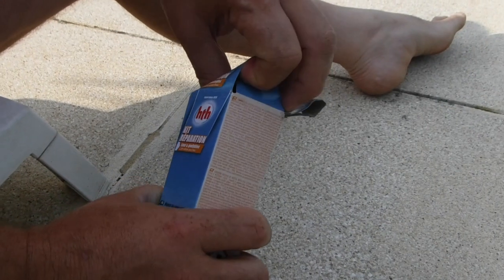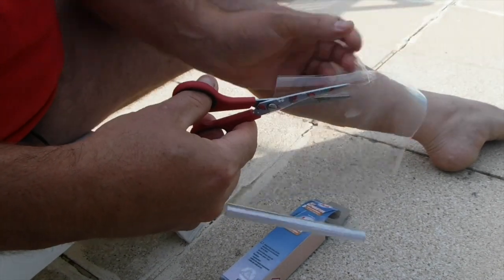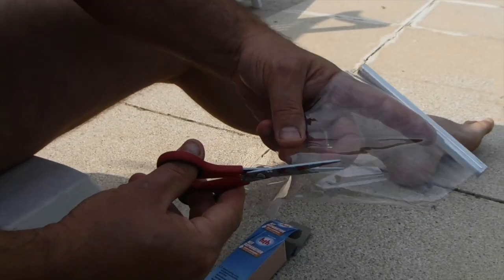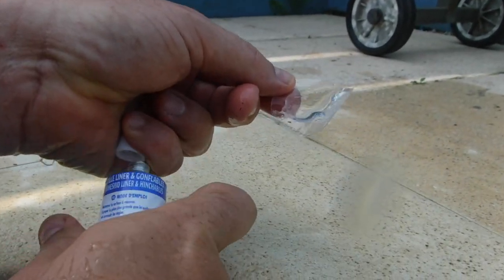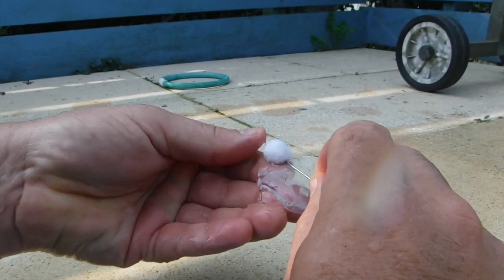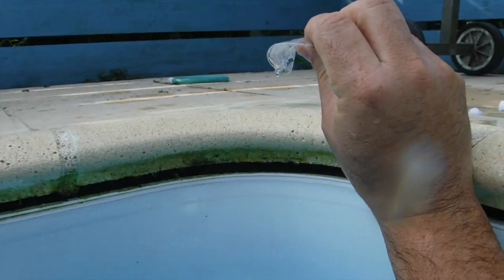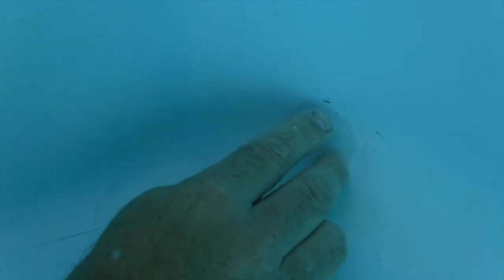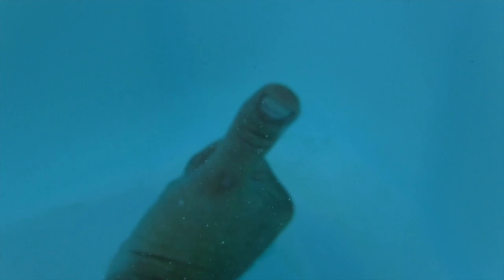How to patch and repair a leaking pool underwater ( quick, cheap and easy pool repair) Pool Repair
How to patch and repair a leaking pool underwater ( Quick, cheap and easy pool repair) with this easy to follow pool repair in just 5 minutes.

I show you how to patch and repair a leaking pool liner with a pool repair kit making the pool repair underwater in just 5 minutes - how to repair a hole in a pool with water in it.

By patching and repairing a leaking pool you can extend the life of your vinyl pool liner by years. The pool repair kit I use cost less than 10 euros and makes for a very easy pool repair that anyone can do for themselves.

My vinyl pool liner is now 17 years old and over the last 5 years, it has developed 3 pinsize holes all of which were found in the corners of the pool. You only need a pin size hole to be loosing 1cm a day on your water level and the first hole discovered 5 years ago has now stretched to a 1cm diameter hole, which without repair would loose 3-4 cms of water a day.

I repair this larger hole in the pool liner every other year removing the old patch and replacing with a new pool repair patch. I replace the patch because algae starts growing under the patch so to keep the repair invisible I replace the old patch.

I hope you enjoyed this video on how to patch and repair a leaking pool and if you did I look forward to seeing your comments below.

Pool repair is not as daunting as some may think and for a small cost you can really extend the life of your vinyl pool liner by years.

This video on how to patch and repair a leaking pool is just one of many swimming pool videos that I have made - watch to the end to see more - thank you for all your support.